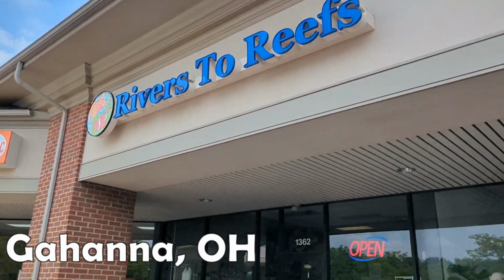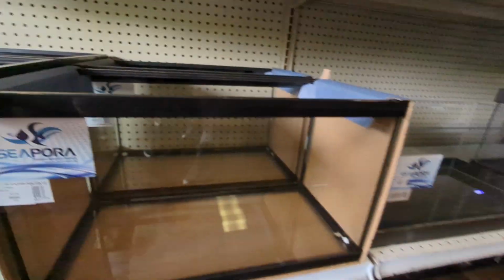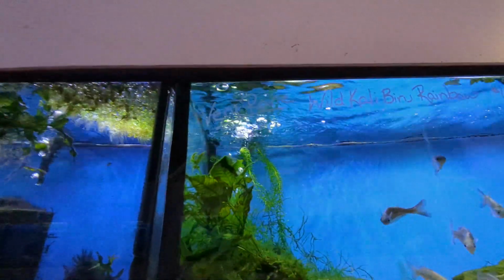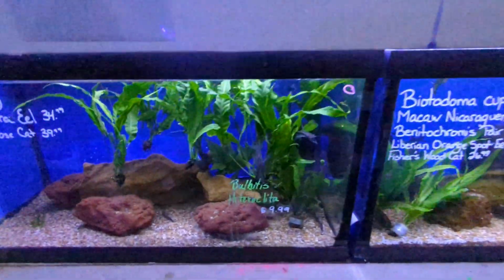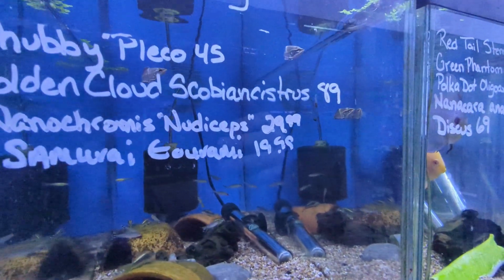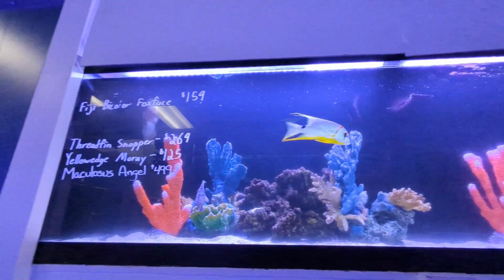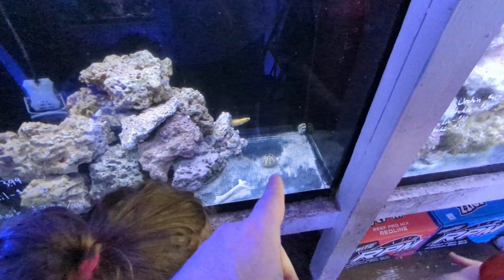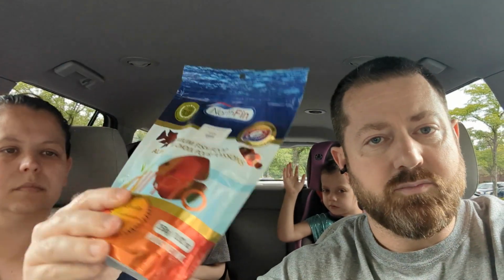Rivers to Reefs in Gahanna, OH - Honest Tour and Review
Welcome to the tour and review of this nifty little fish store found in Gahanna, OH. Here we take a tour of Rivers to Reefs and give our honest review of what we think. This store has a huge variety for being such a small store. The staff all seems to be extremely knowledgeable and friendly each time we visit.

This store has both freshwater and saltwater fish, and doesn't keep their Betta's in tiny little cups. Thank you from NoobAquatics.